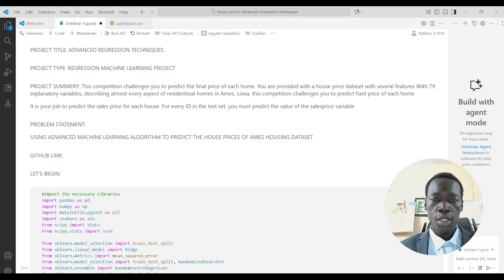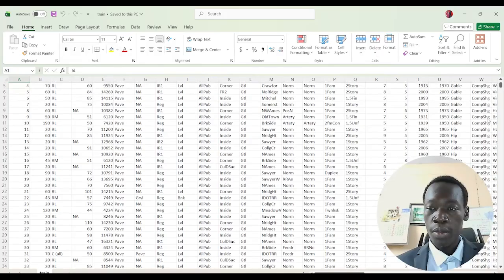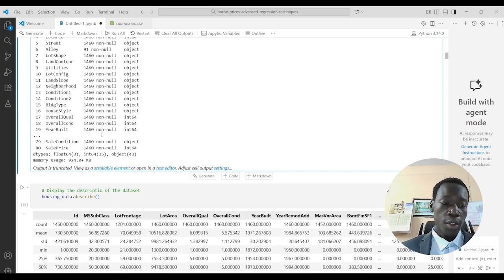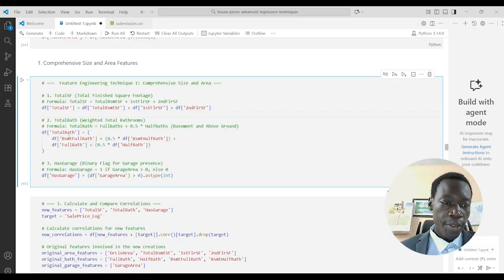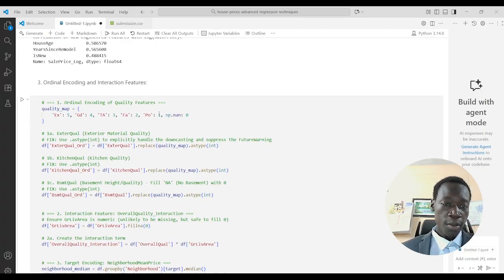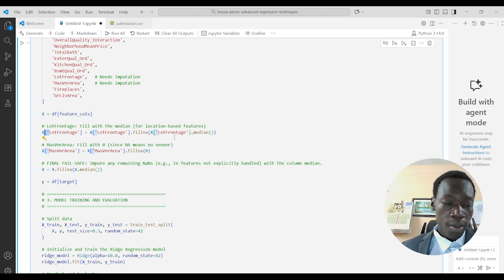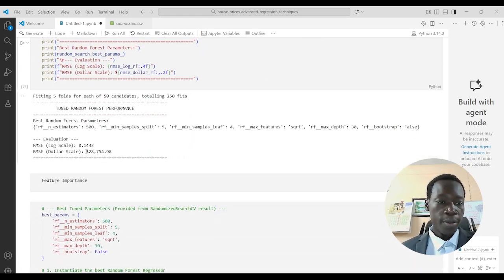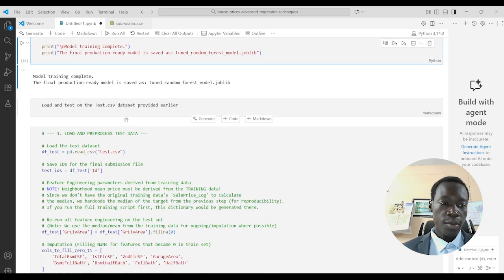Advanced Regression Housing Dataset